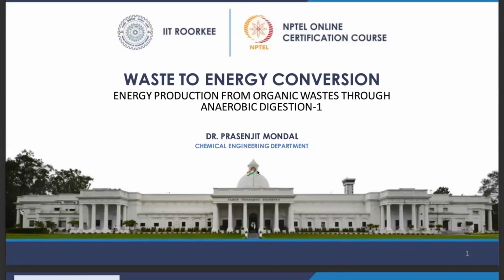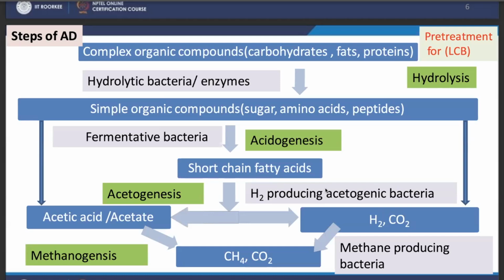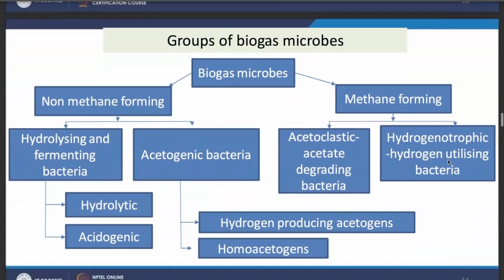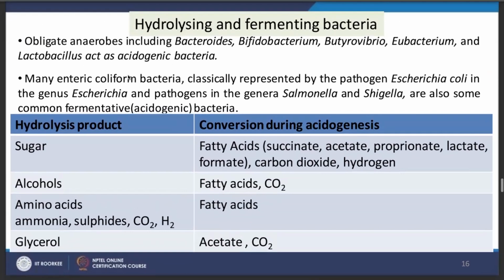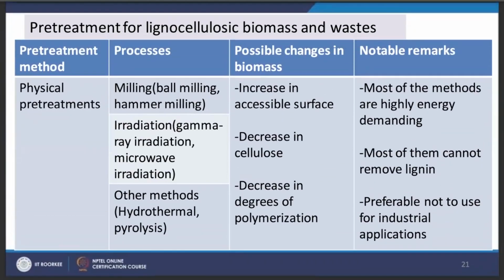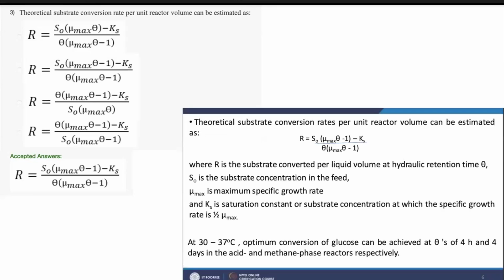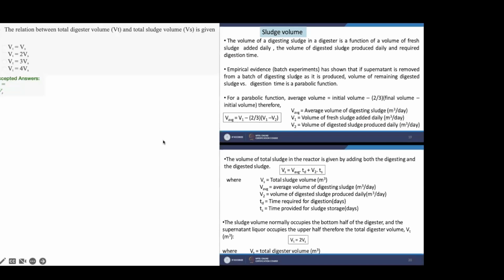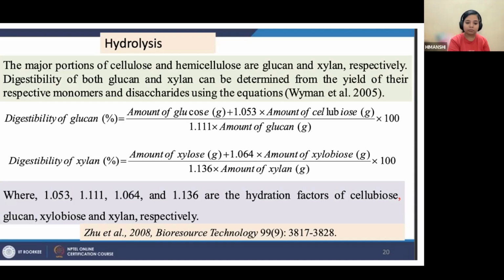NPTEL-noc23-ch05 Waste to energy conversion discussion week 06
Here we discussed some previous year assignment questions which will help you in solving your current assignment.